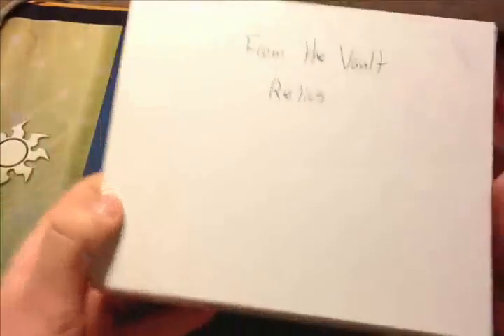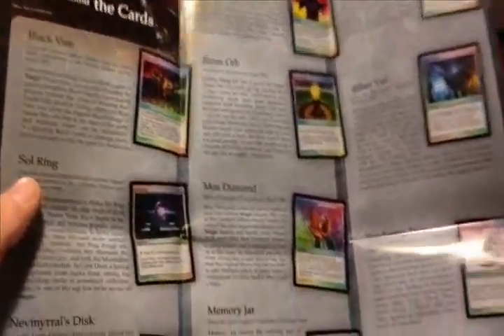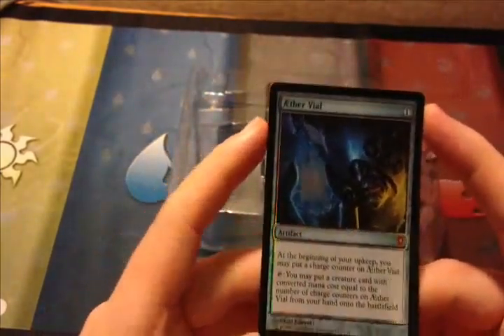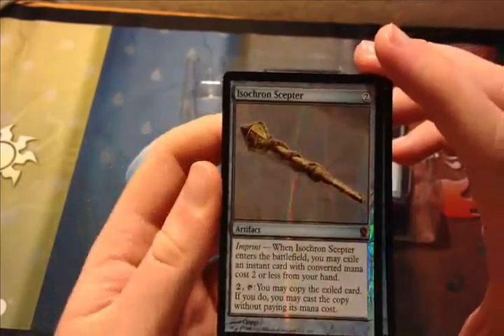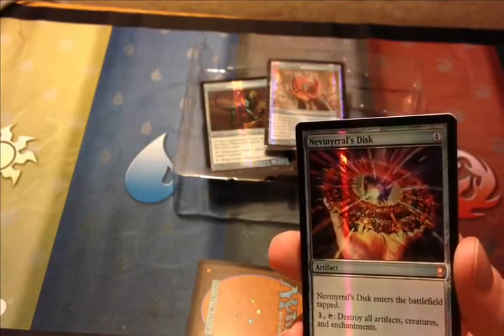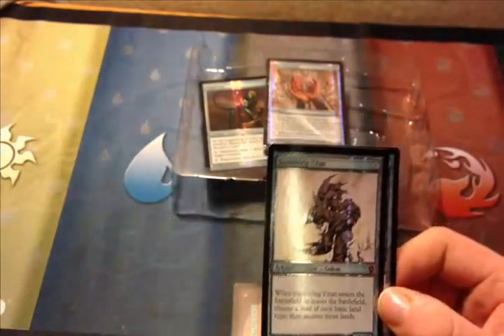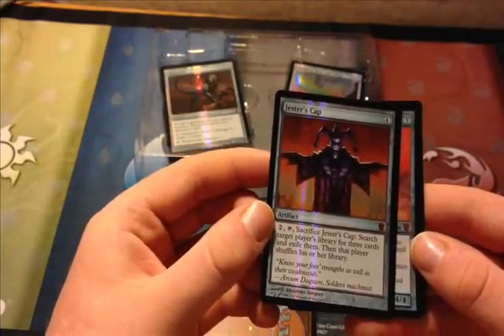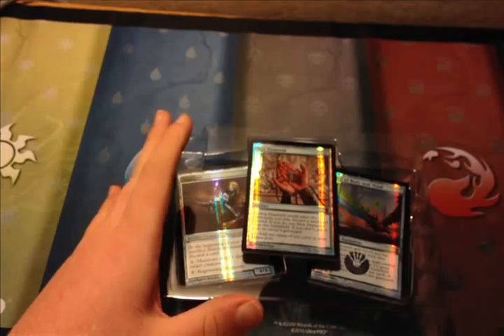From the Vault Unboxing Part 3: Relics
I went through eBay and got my hands on one From the Vault from every year they released it with Realms being the newest one from a couple weeks ago. If you saw the preview video, this is one of the mystery boxes. Enjoy!

Want to know what videos I have filmed, uploaded, and am planning?